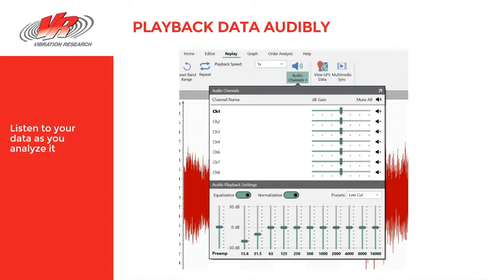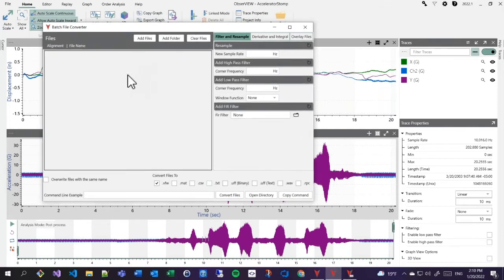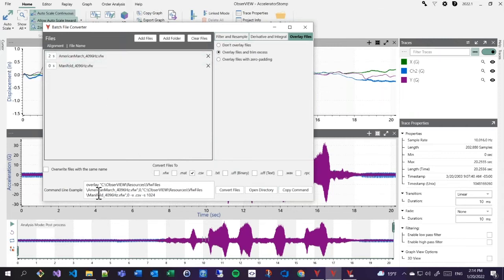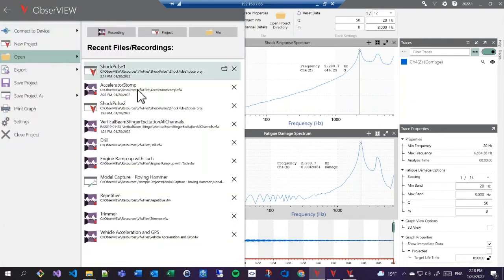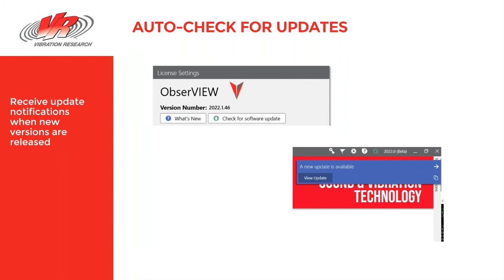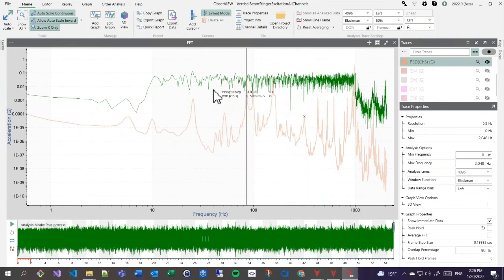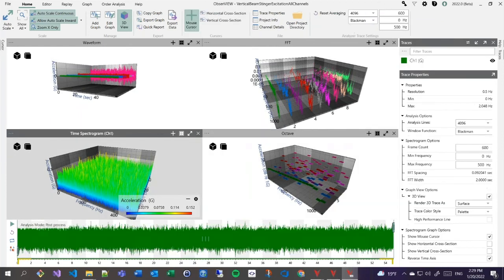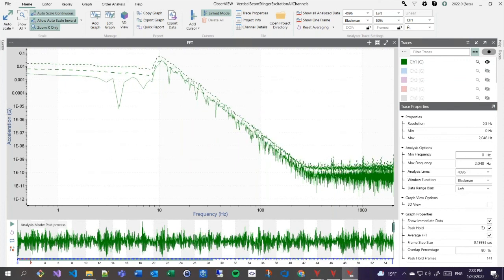ObserVIEW 2022 Release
This release covers AVD time conversion, live/post Fatigue Damage Spectrum, audio playback, and beta math traces.